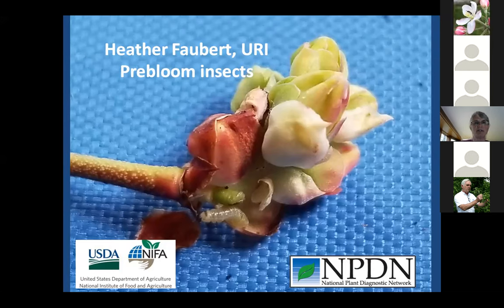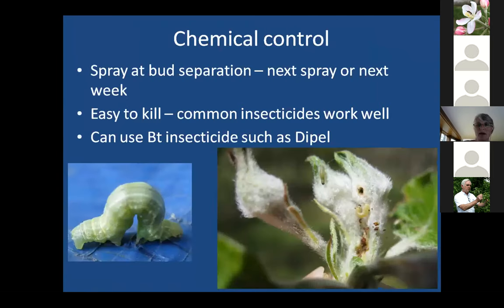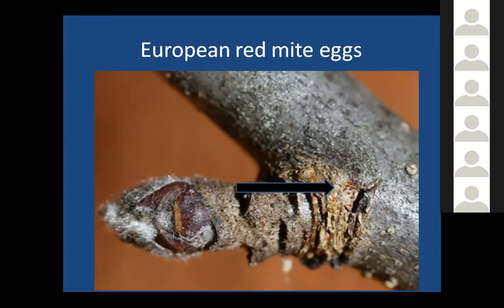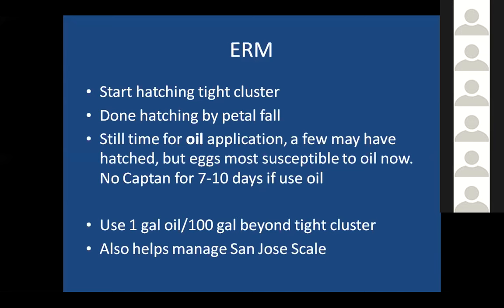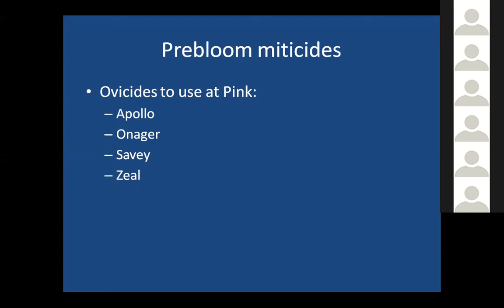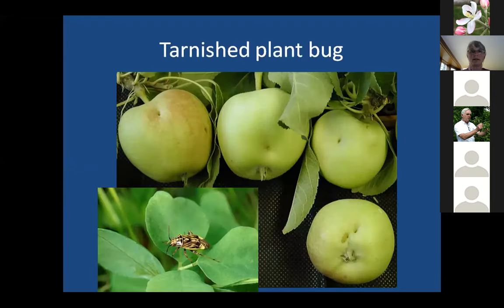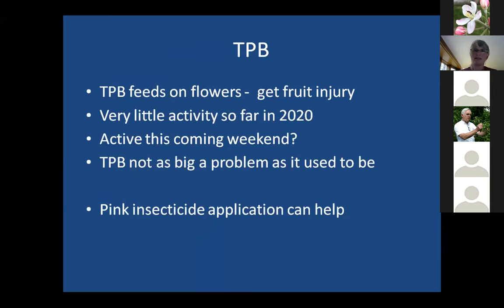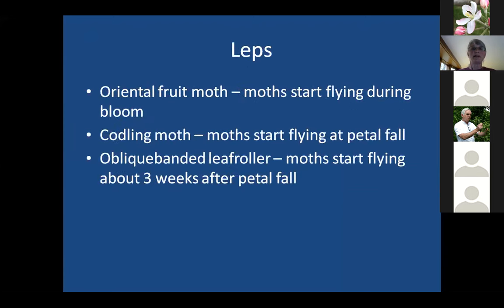April 30, 2020 UMass Extension Fruit Team Twilight Meeting (Talk 2/5)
Ms. Heather Faubert form the University of Rhode Island's Cooperative Extension Program discusses apple pre-bloom insects and their management.